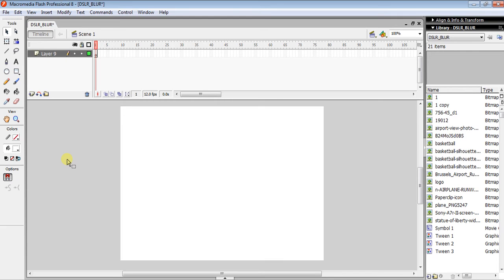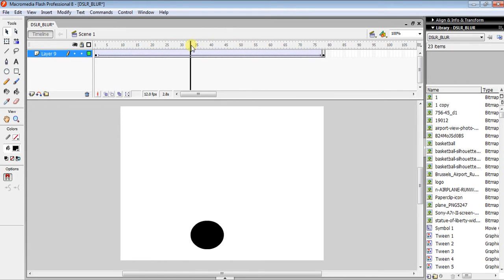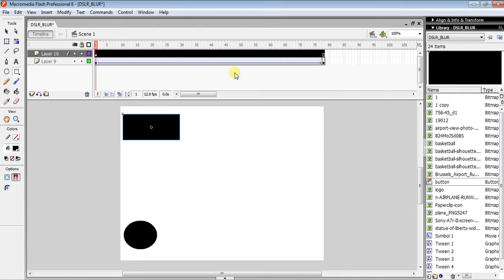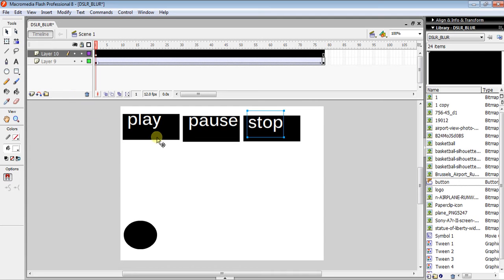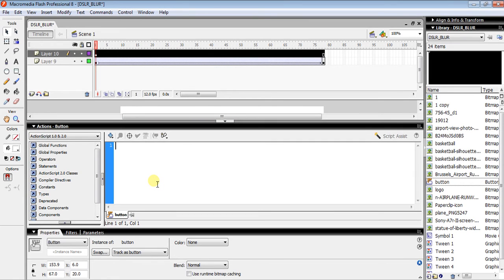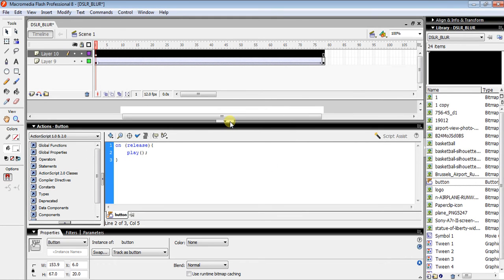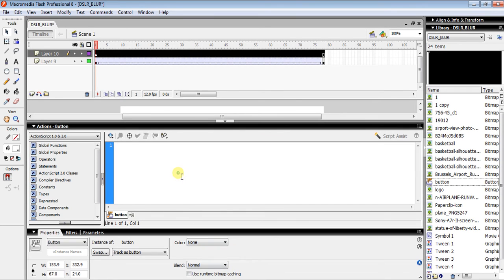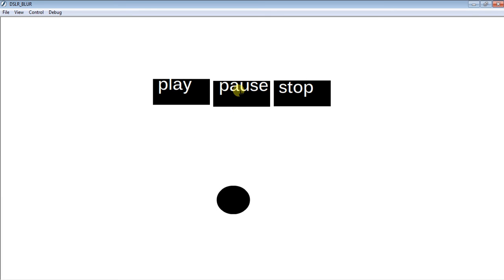How to make Play, Pause & Stop Buttons in Flash | Macromedia Professional 8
In this video I'm showing how you can make Play, Pause, and Stop Buttons in Flash using Macromedia Flash professional 8 software.

If you've any query or want me to do any other tutorial then just write in comment box, I'll do that for you.